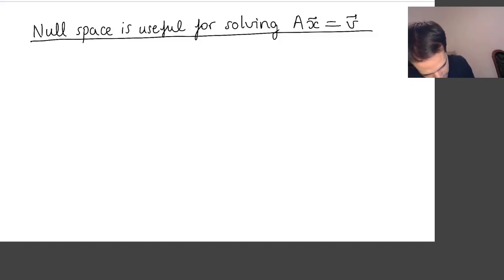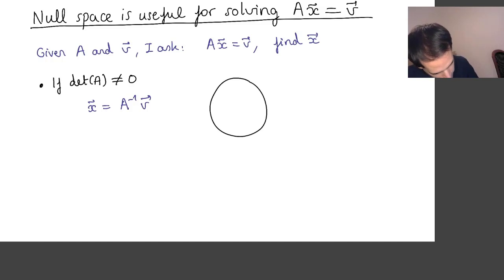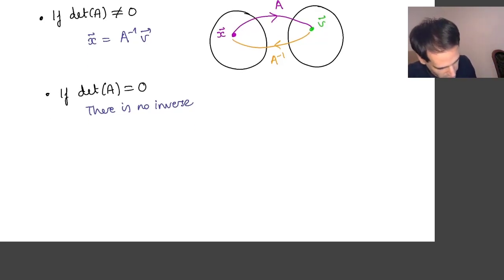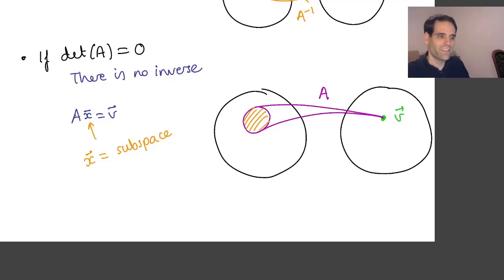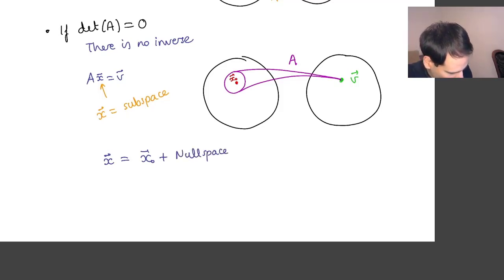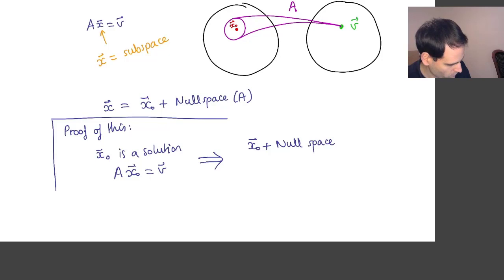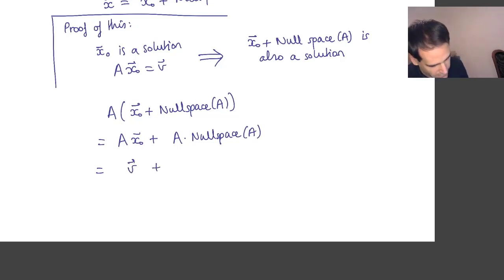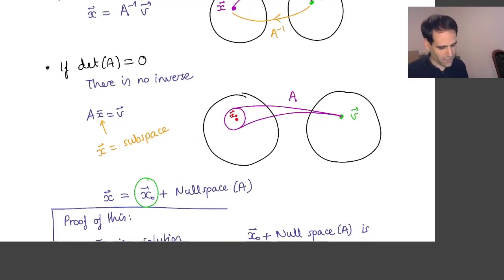2.2 Matrix Inverse & Spaces - #10 Null Space Always Added to the General Solution